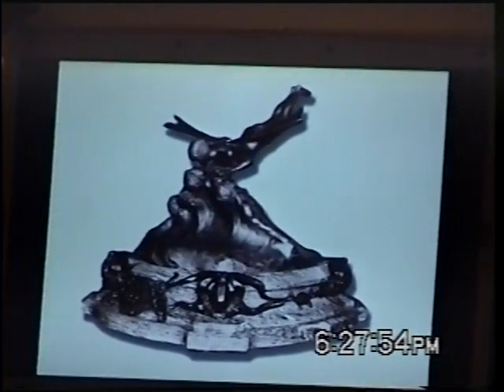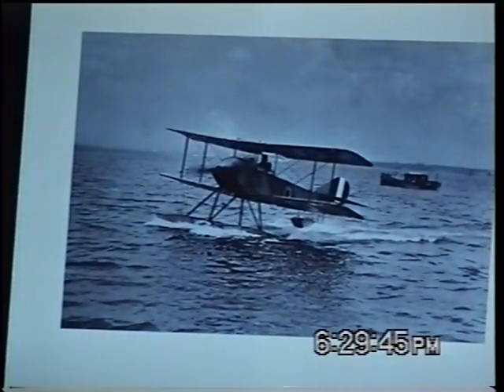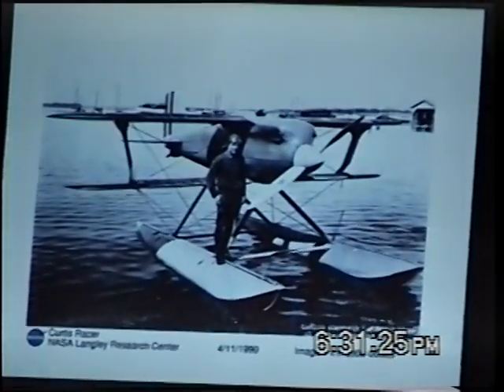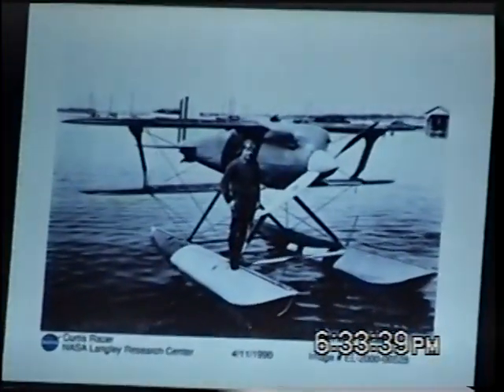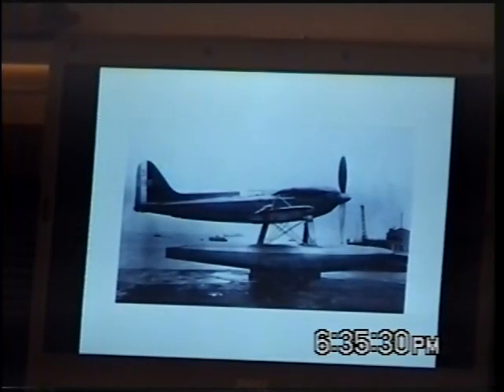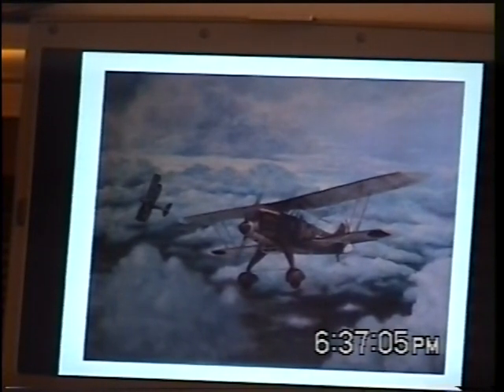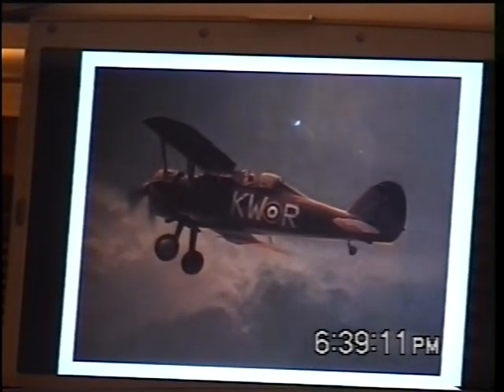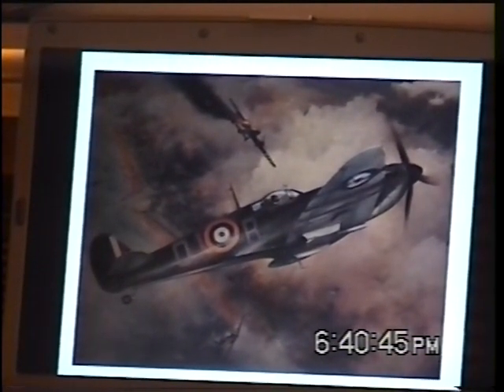Spitfire and Carolyn Grace, Pilot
George Ballard of Sherwood AR tells of his visit with a spitfire from WWII